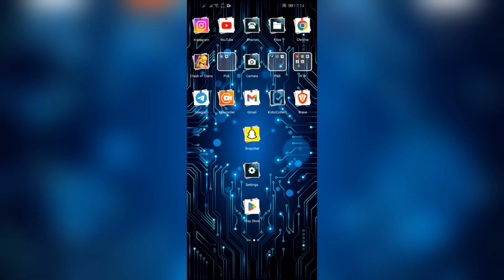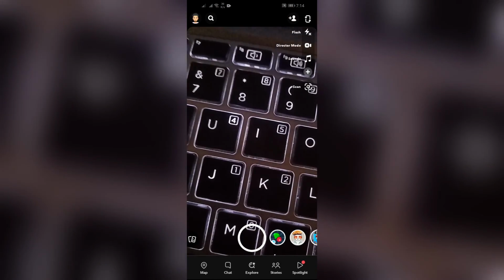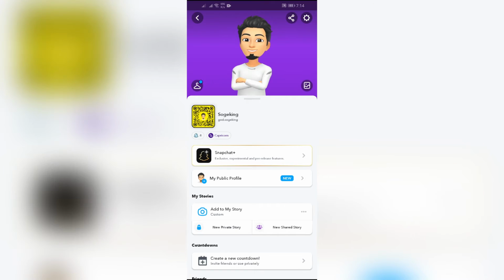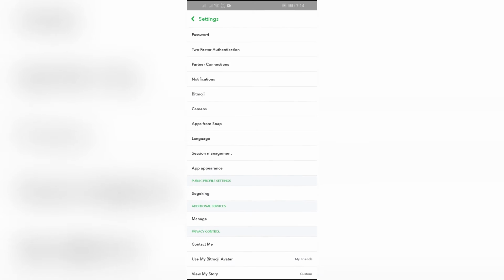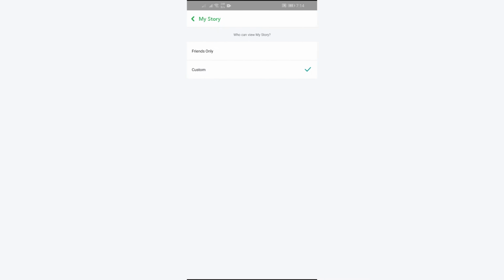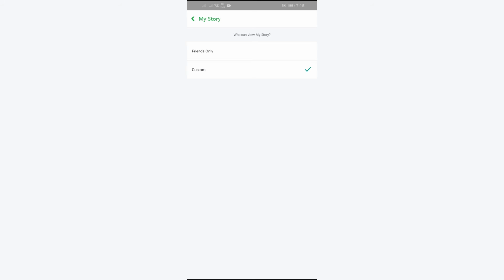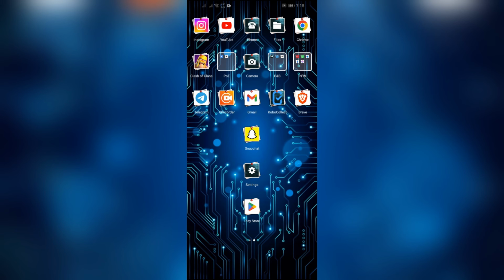How to Fix Snapchat Story Not Showing Views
In this video, we dive into the common reasons why Snapchat Stories might not be showing views and offer practical tips to get things back on track. Whether it's a glitch in the app, a connection issue, or something else entirely, we'll help you troubleshoot the problem and explore effective solutions. Watch now to find out how to fix this Snapchat Story issue and get back to enjoying the app's social features without missing a beat.